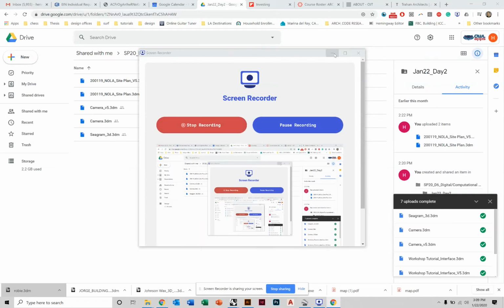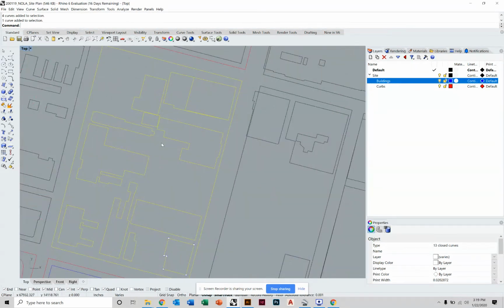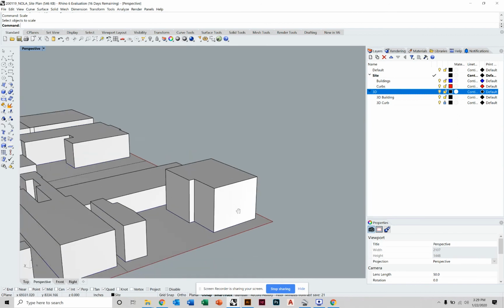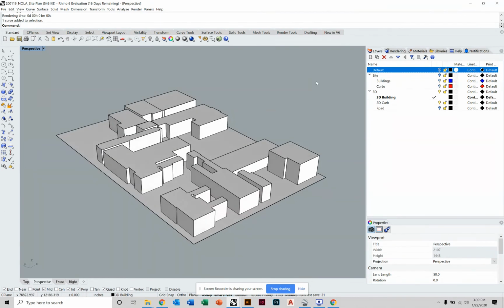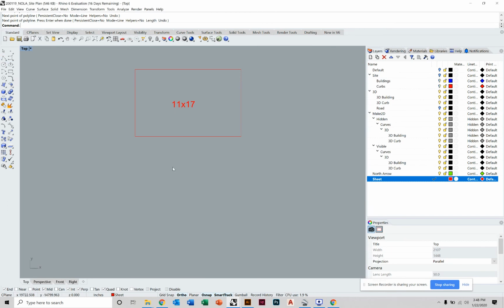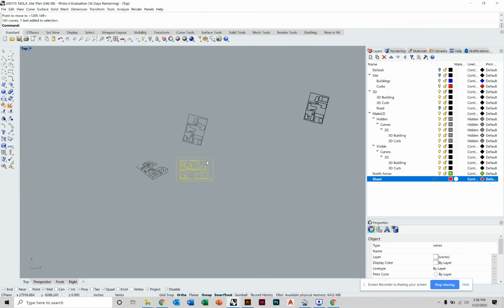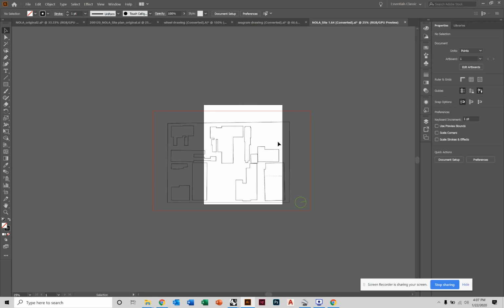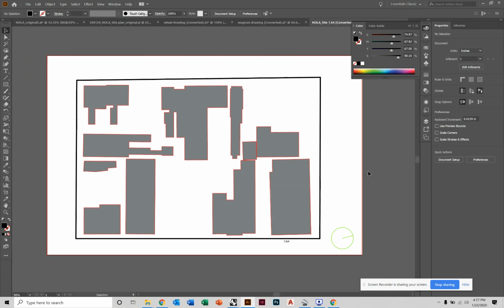Rhino Tutorial - Site Drawing and 3D modeling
Rhino Tutorial on how to prepare a site model